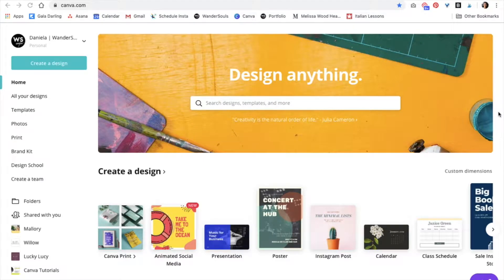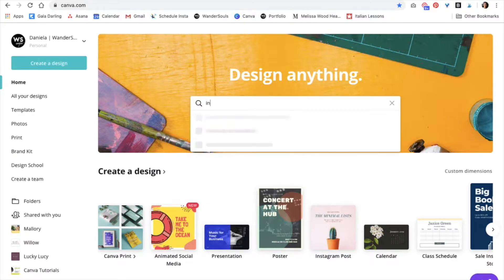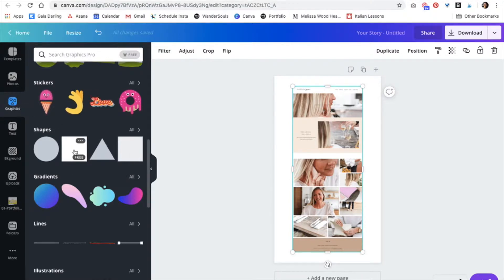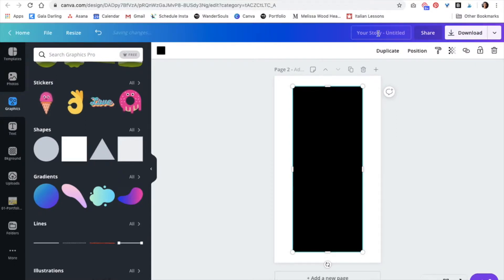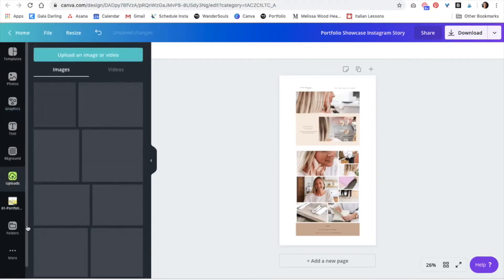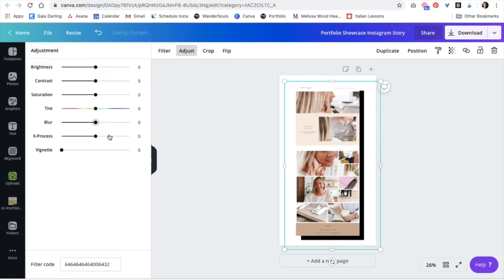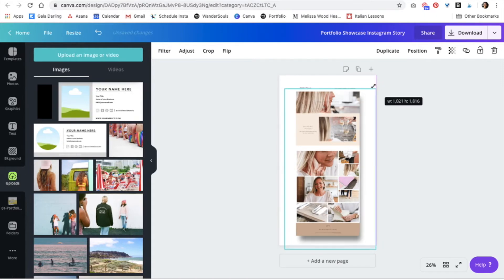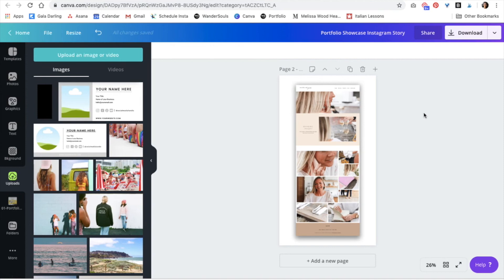How to Create a Blurry Drop Shadow using Canva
Want to build a website but don't know where to start?!

Check my FREE Masterclass over How to create your dream website without being overwhelmed AF

In this video you will learn how to add that blurry drop shadow effect using Canva so that your images, text or anything you want has that 3D drop shadow effect so that it looks more real and professional!

Without the use of Photoshop! All you need is Canva ✨

ABOUT ME: I'm Daniela✨ I help passionate women entrepreneurs grow and up-level their businesses with beautiful and strategic Squarespace websites & Canva resources.